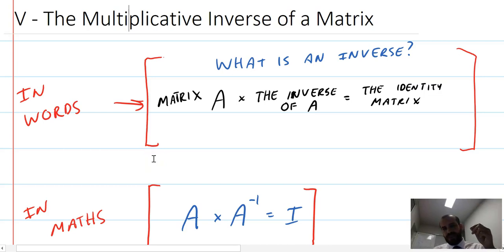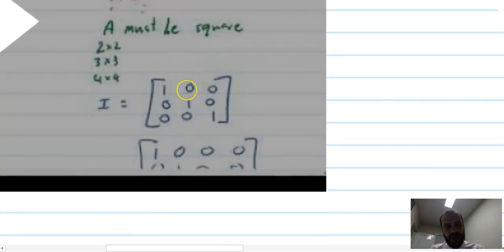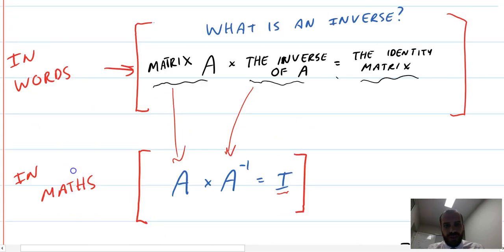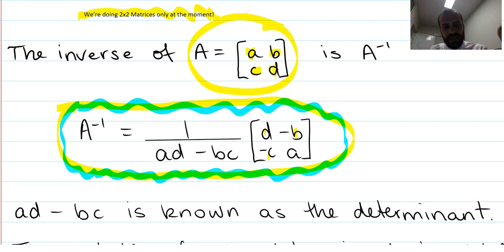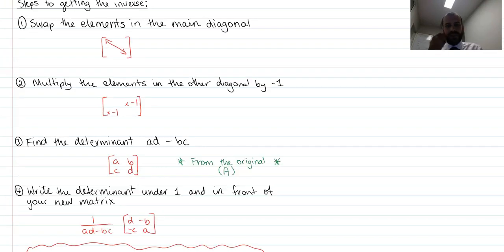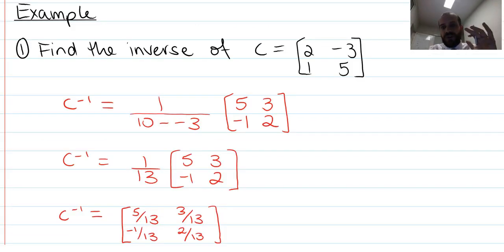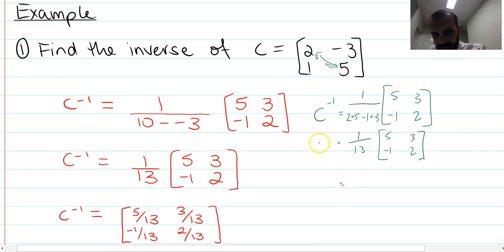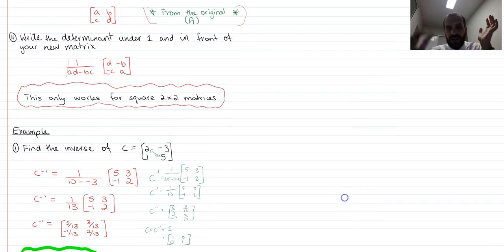The multiplicative Inverse of a Matrix